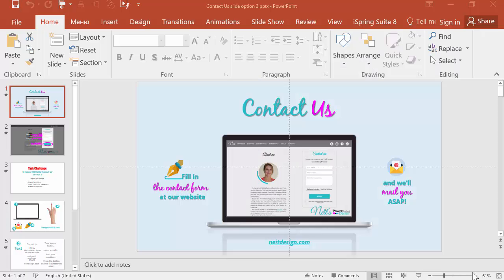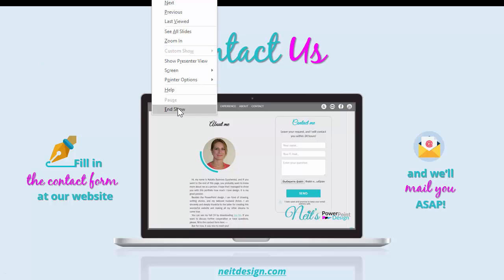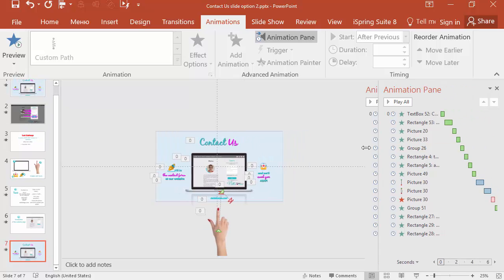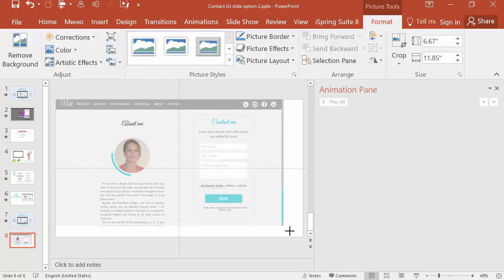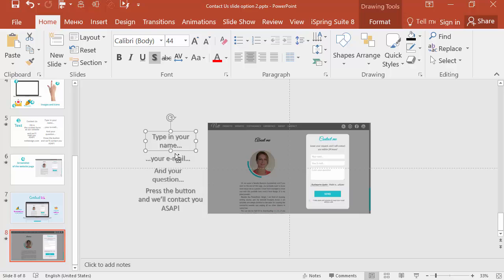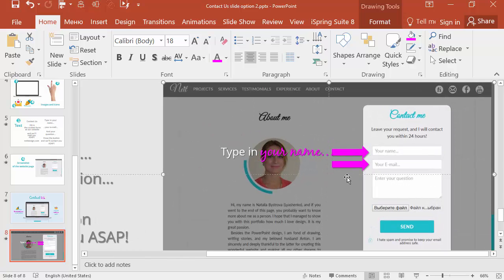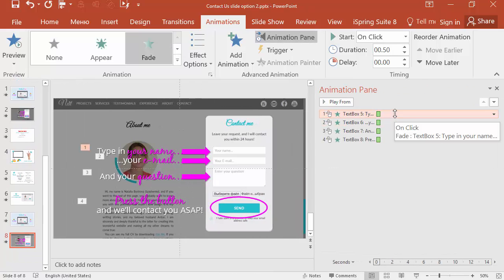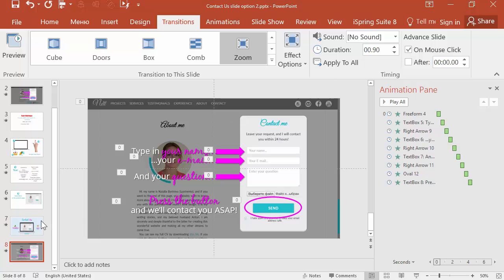Contact Us Slide Option 2 PowerPoint Tutorial 2017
It is a real task challenge from the practice of powerpoint designer. You'll need only PowerPoint 2016.

Thank you so much for likes and subscription. More videos are on their way!